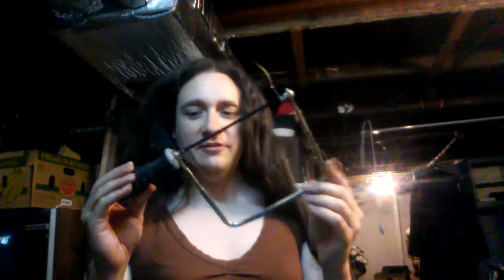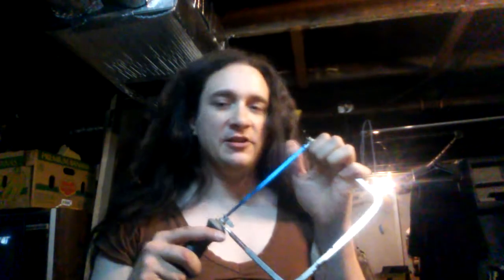Making A hair clip from a copper pipe (part 1 of X) - Prep & tools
How to make a copper hair clip (ficcare-style) from an old piece of pipe :)
(by request)